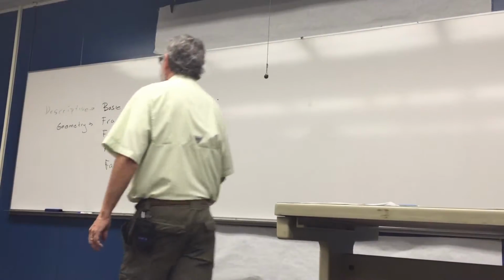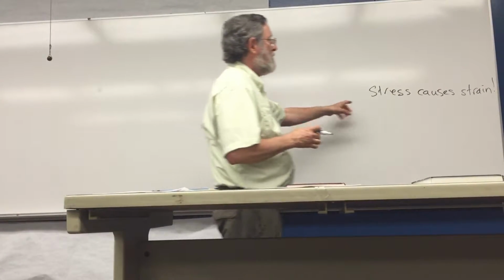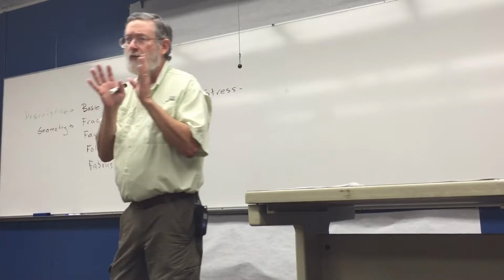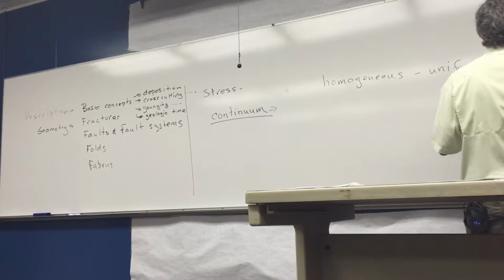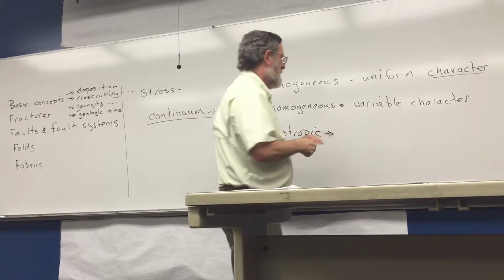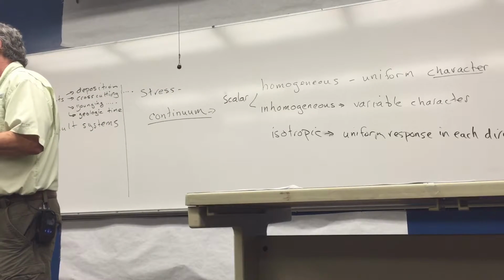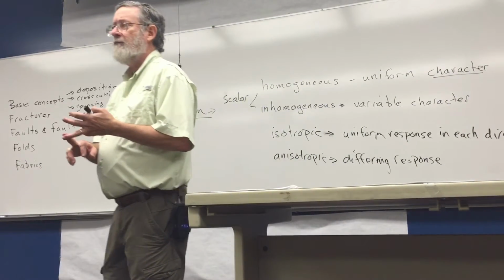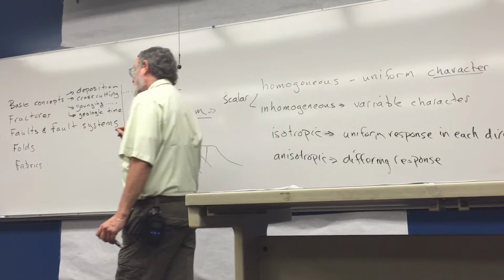Lecture 8 ( 2nd exam )